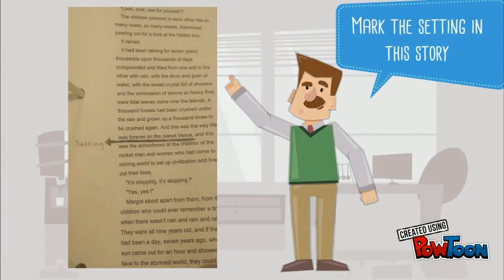Integrated Literacy Movie